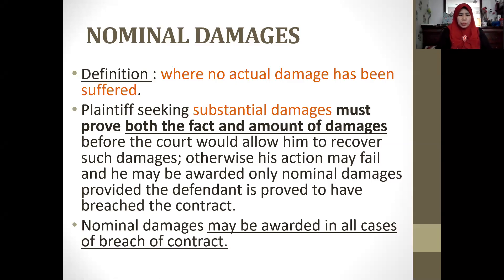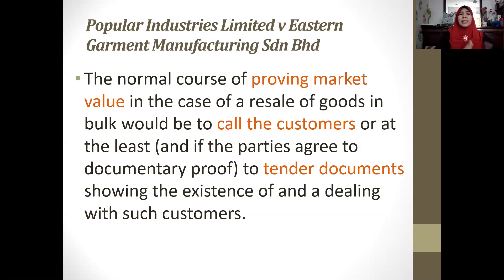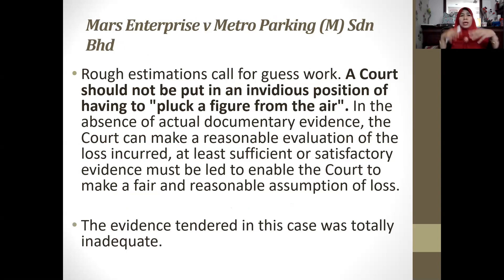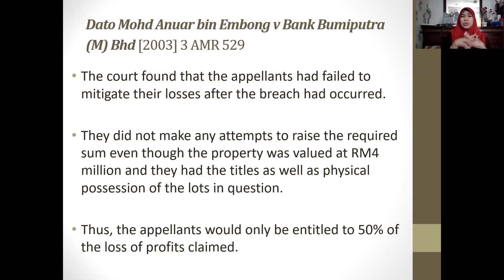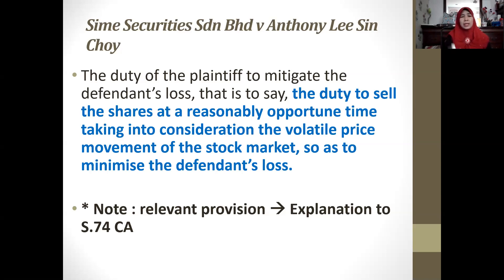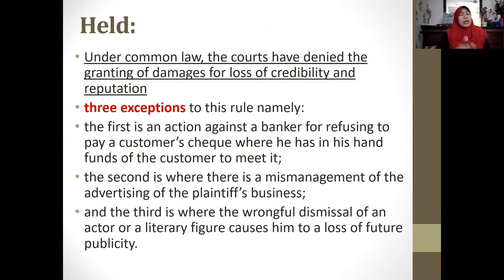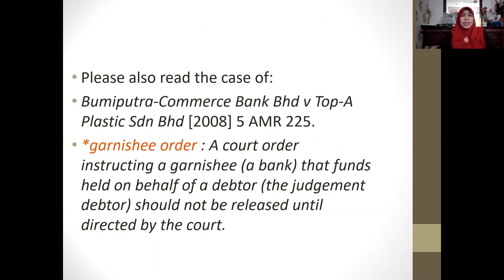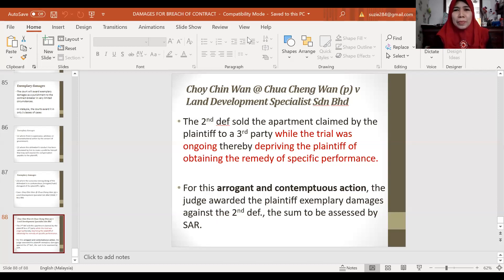Damages Part 5 LAW 1211